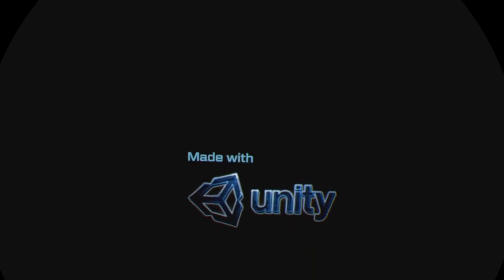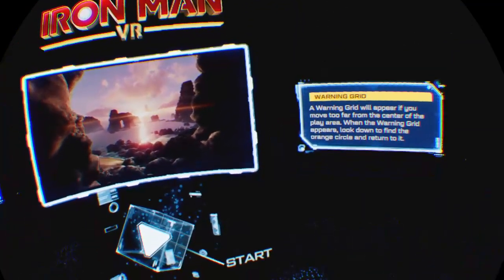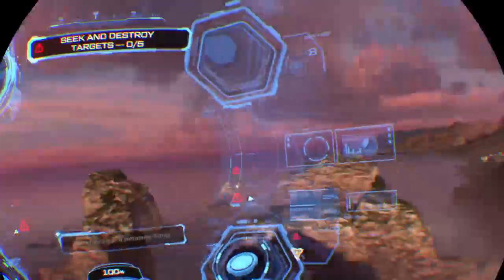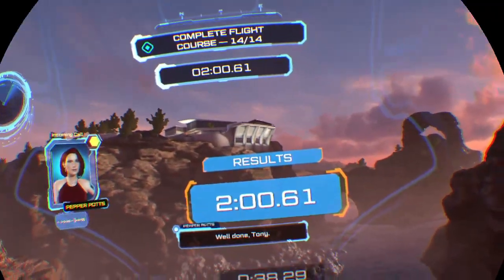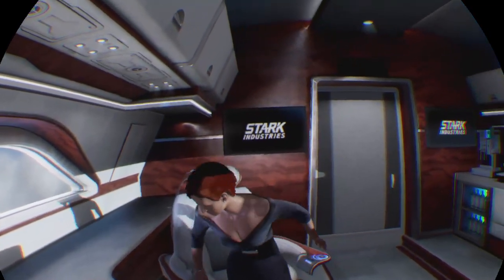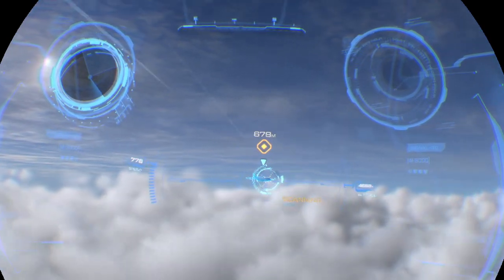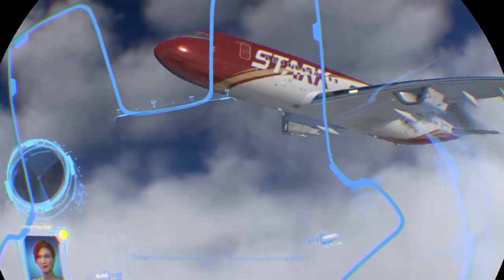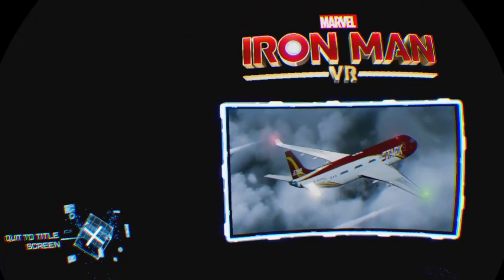The Geek Cave Plays: Iron Man VR Demo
Time to suit up and see how well the PlayStation VR handles Tony Stark with this demo of Iron Man VR!